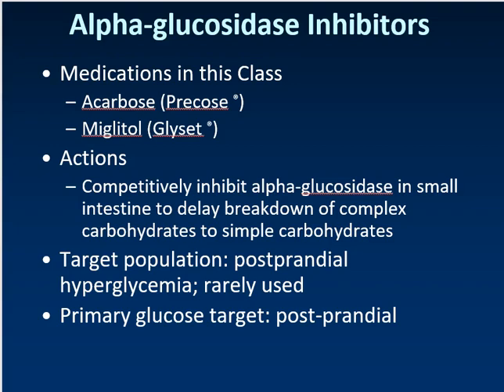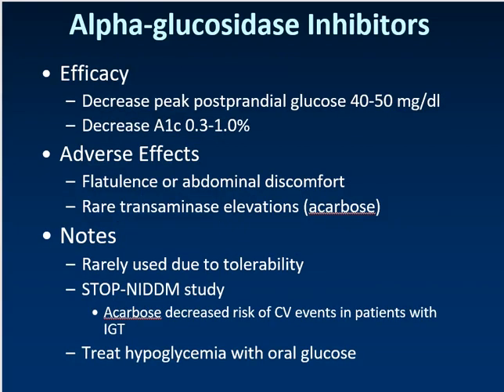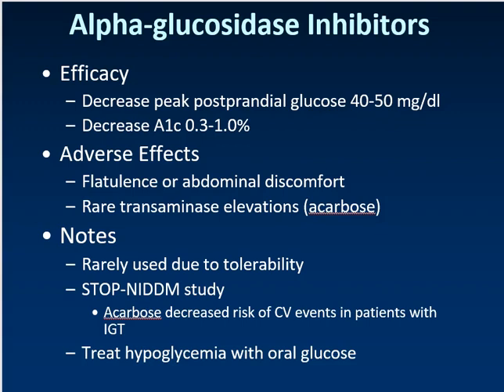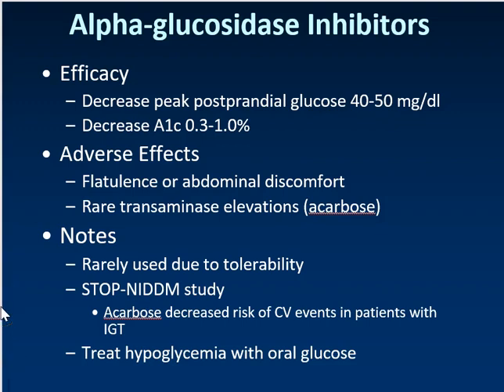Alpha glucosidase inhibitors